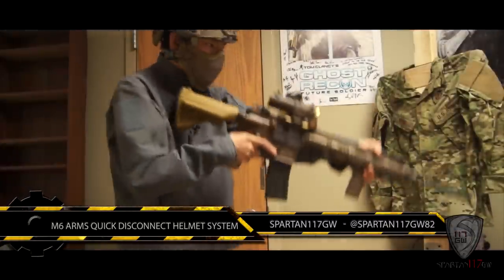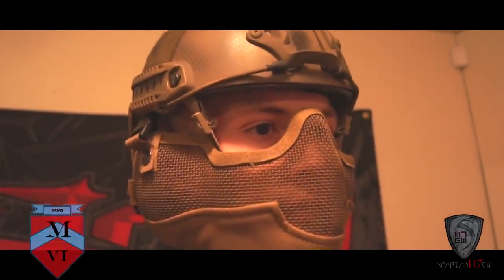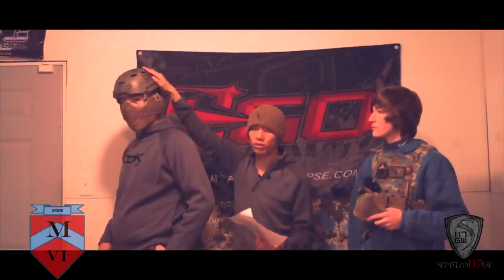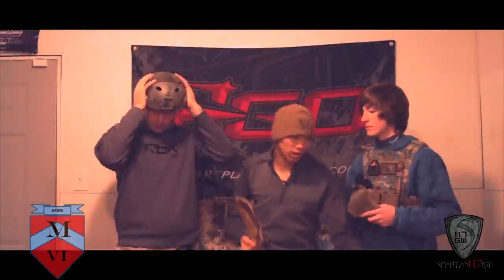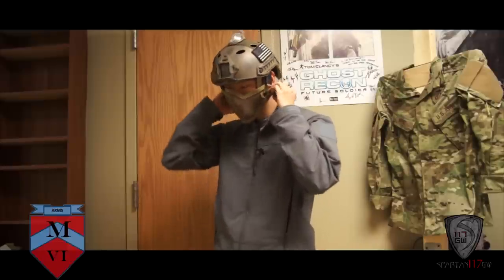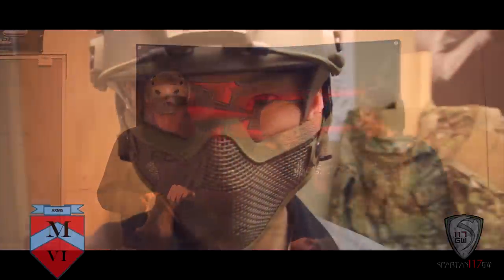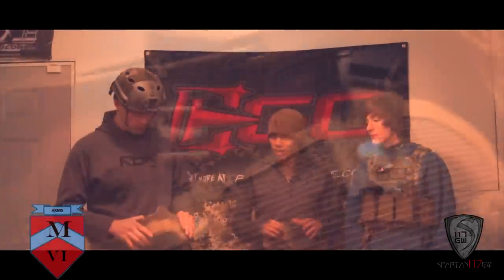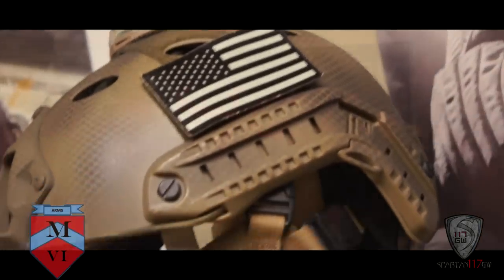M6 ARMS QUICK DETACHMENT HELMET SYSTEM